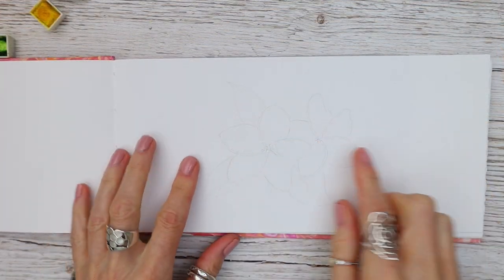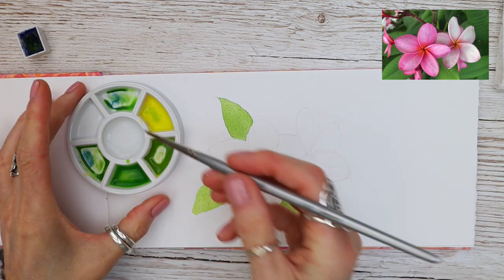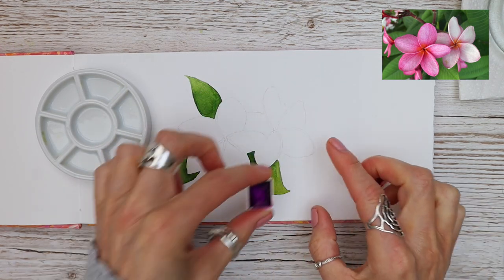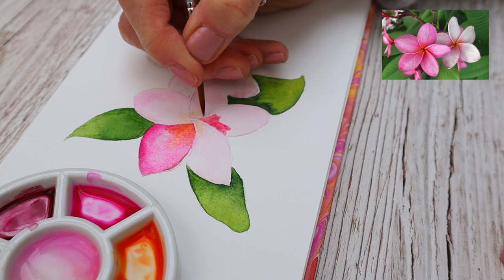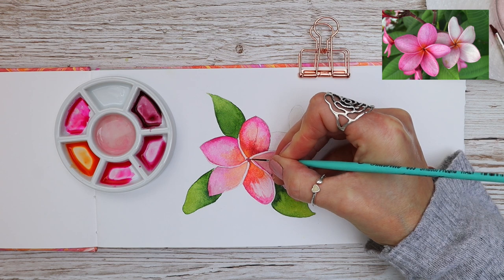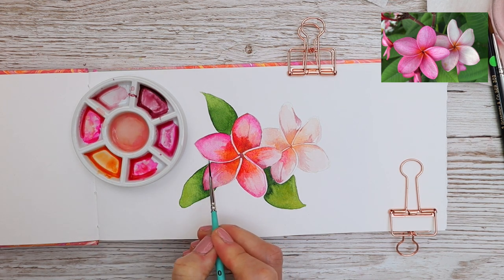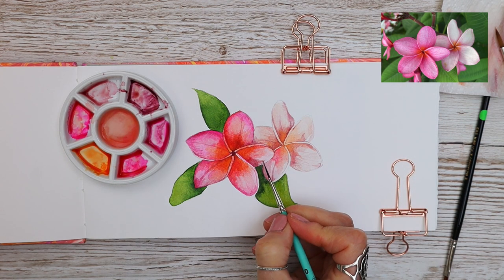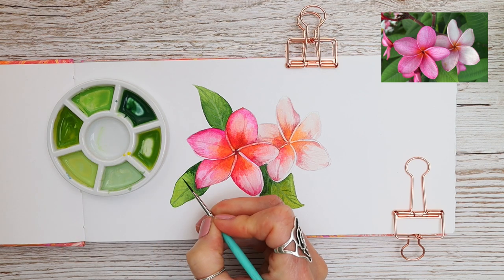Painting Flowers|step by step watercolour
In this video I will show you how to paint these pretty plumeria (frangipani) flowers using watercolour - this tutorial is suitable for all levels even if you are new to painting.  We even provide you with a free traceable and reference photo to work from as you join in with the tutorial.   Stress free painting!

White Gouache - Mine was from a set of primary colours from Holbein

BRUSHES:
Zen Art - Fine Line brushes